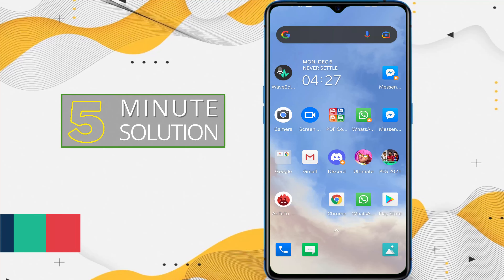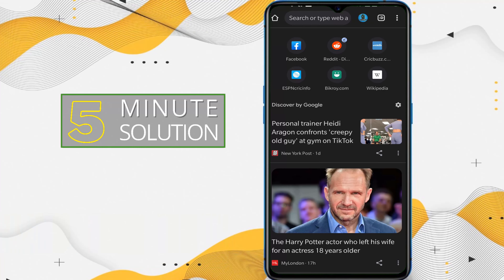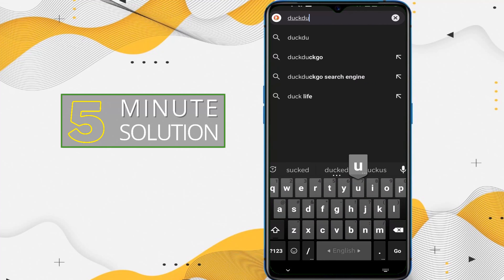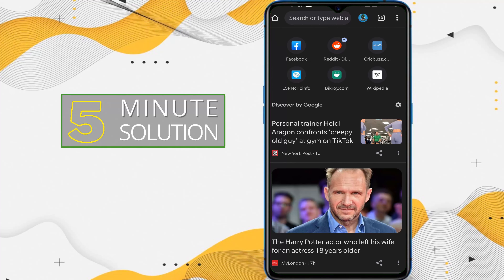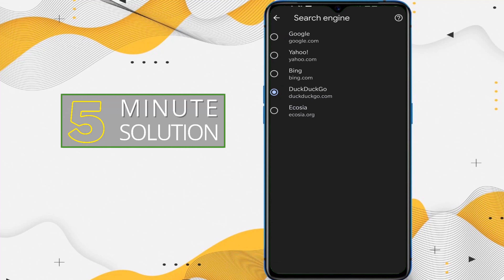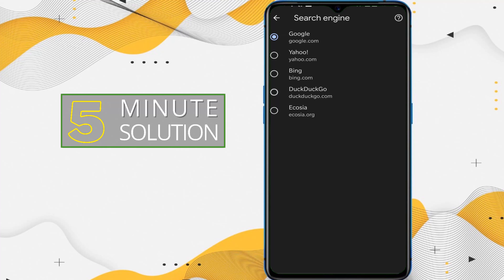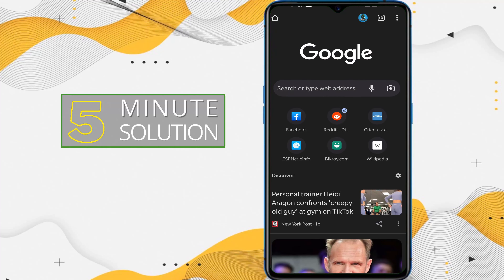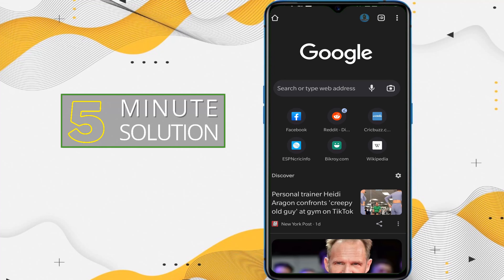How to bookmark in chrome in android 2024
How to add bookmarks in Google Chrome on mobile
Open Google Chrome on your iPhone or Android and navigate to the web page you want to bookmark.
Tap the "Share" button on the right edge of the address bar.
Tap "Bookmark." A bookmark is automatically created and saved to your "Mobile bookmarks" folder.

▼ Related Keywords ▼

"how to bookmark on chrome mobile"
"how to create bookmark folder in chrome android"
"how to save bookmarks on android"
"cant bookmark in chrome android"
"bookmarks android"
"how to bookmark in chrome iphone"
"mobile bookmarks"
"chrome bookmark manager"